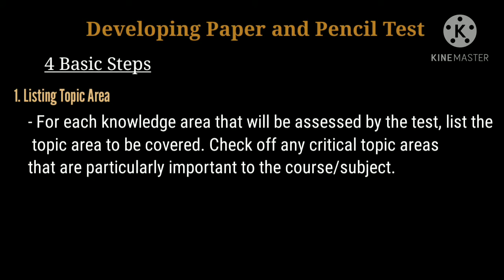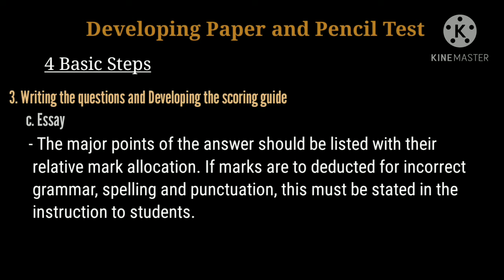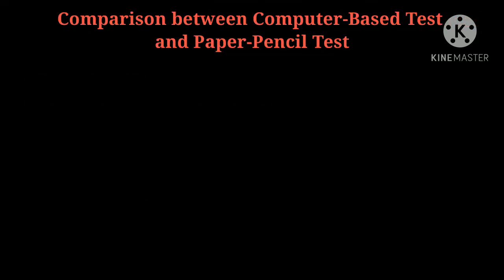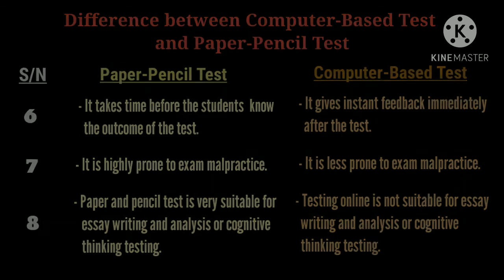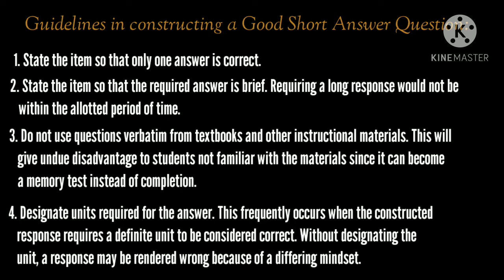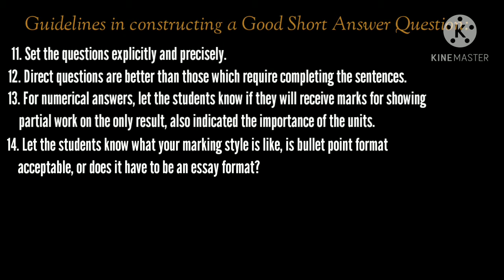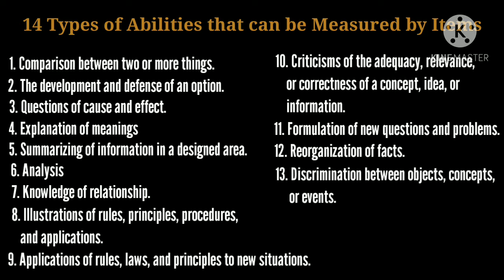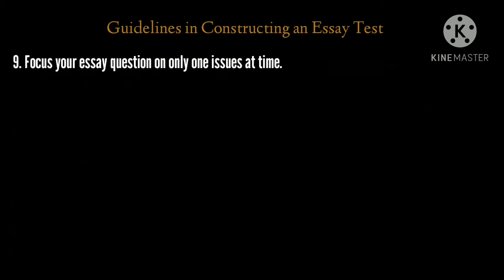Distinguishing and Constructing Various Paper and Pencil Test